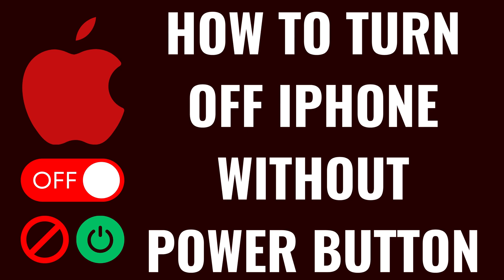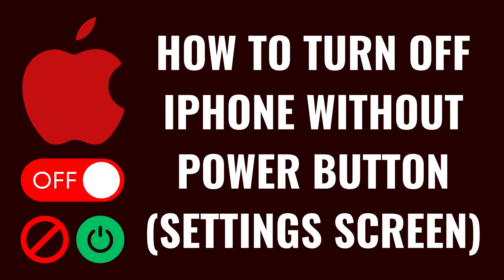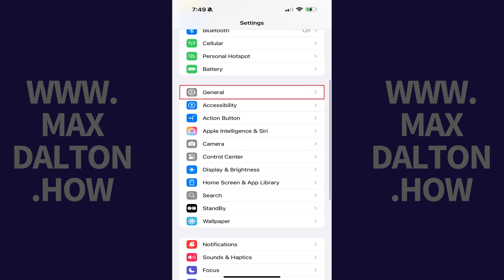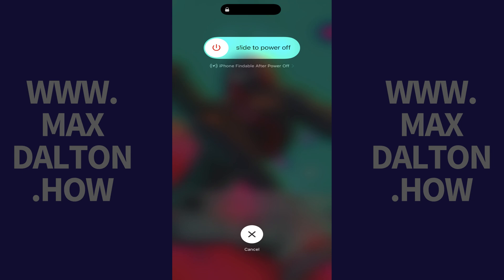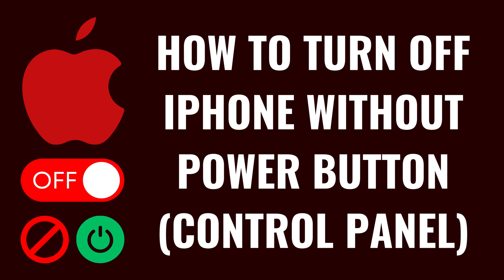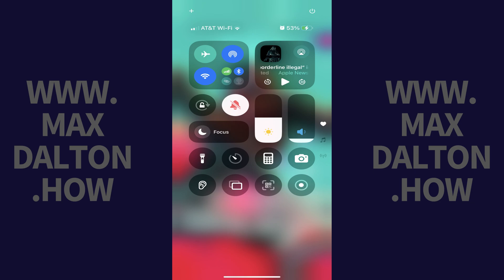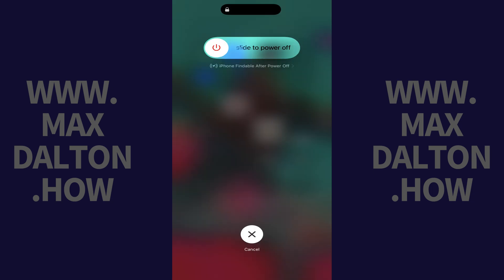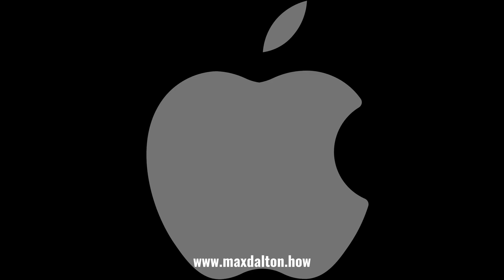How to Turn Off iPhone Without Power Button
In this video I'll show you how to turn off your iPhone without using the Power button.

Timestamps:
Introduction: 0:00
Steps to Turn Off iPhone Without Power Button (Settings Screen): 0:06
Steps to Turn Off iPhone Without Power Button (Control Panel): 0:30
Conclusion: 0:53

Video Transcript:
First, let's walk through how to turn off your iPhone without using the Power button using the Settings menu.

Step 1. Tap to open the "Settings" app on your iPhone.

Step 2. Tap "General" in this menu.

Step 3. Scroll down to the bottom of this menu, and then tap "Shut Down."

Step 4. Use the slider to turn off your iPhone.

Now let's walk through the steps to shut down your iPhone without using the Power button from the Control Panel.

Step 1. Swipe down from the top right corner of your iPhone's screen to open the Control Panel.

Step 2. Hold a finger against the "Power" icon in the top right corner of this screen. The shut down menu opens, where you can use the slider to turn off your iPhone.